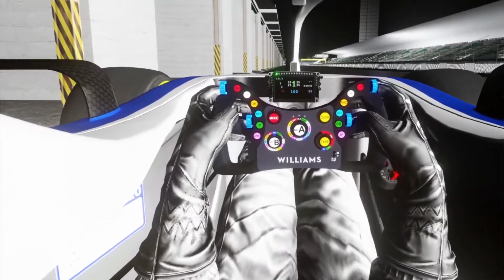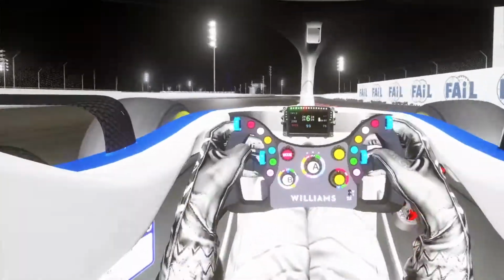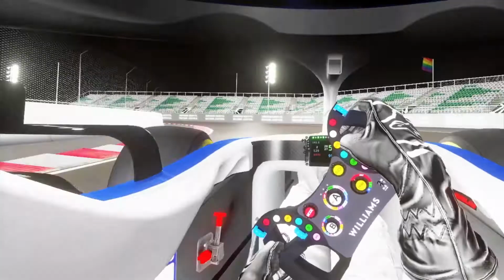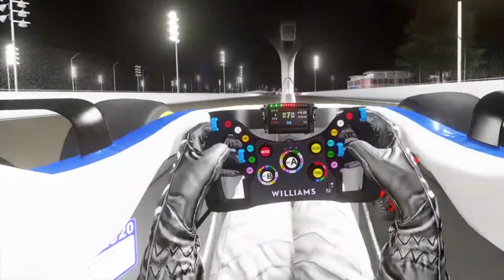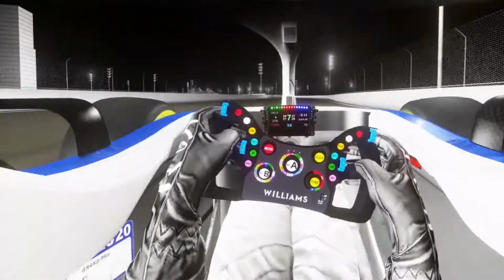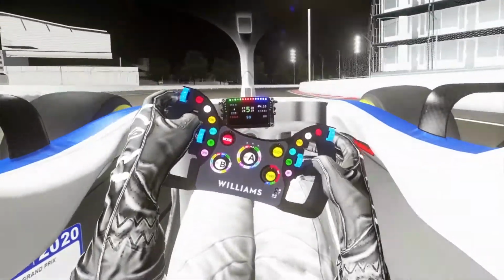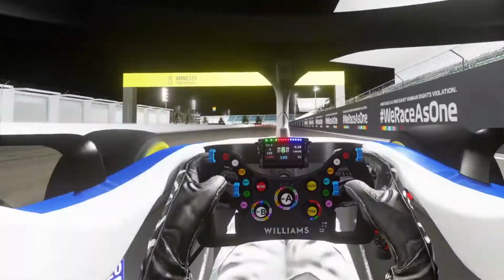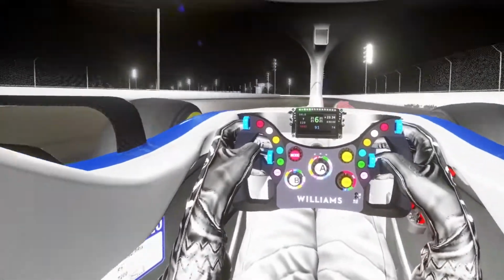Is the new Jeddah Street Circuit any good? - Assetto Corsa VR Test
The new Saudi Arabia street circuit in Jeddah has been unveiled, but is it any good? I take the 2020 Williams around for a few laps to find out in Assetto Corsa in VR.

(There are sounds with the mods. My OBS failed to pick them up)